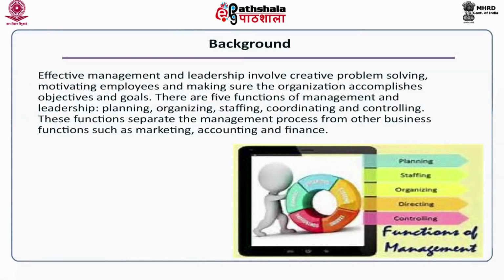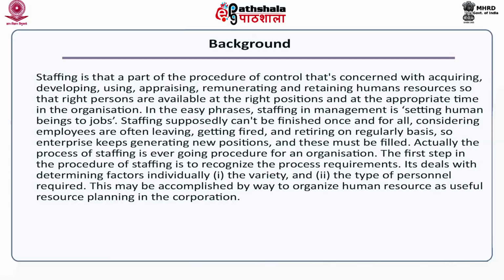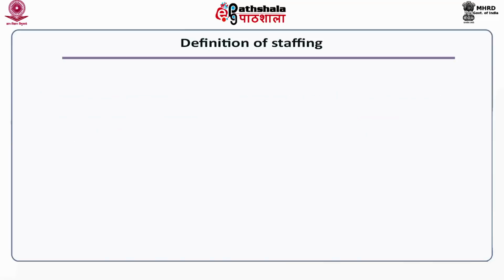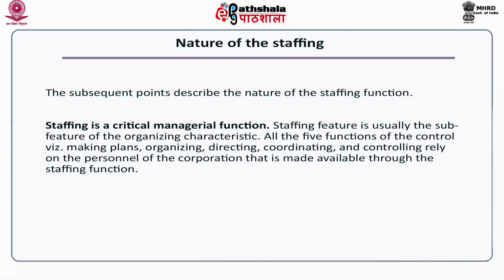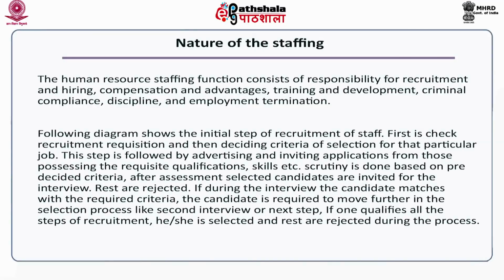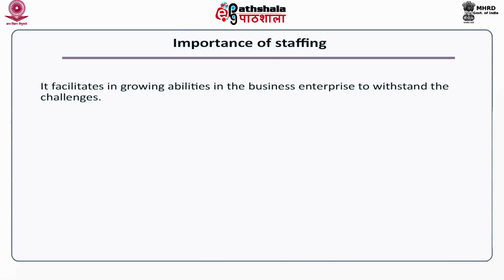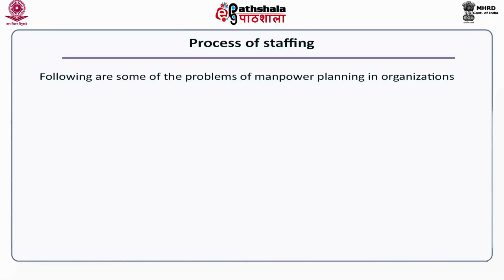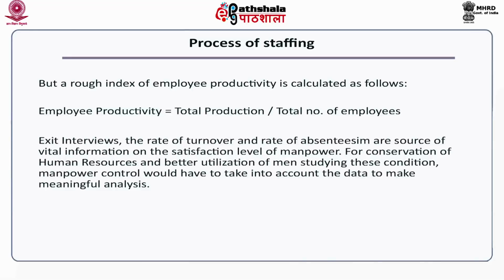Staffing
paper:Development of Management Thoughts,Principles and Types